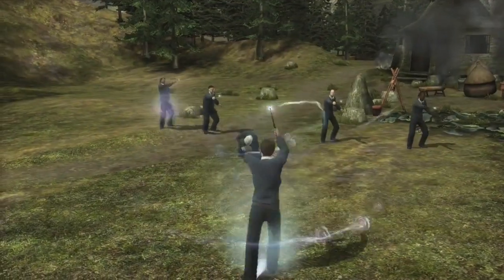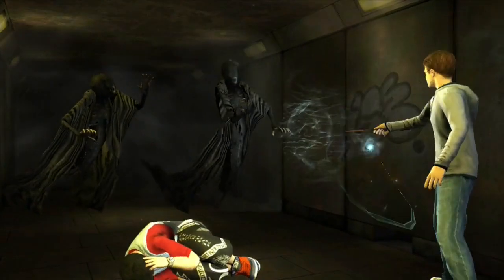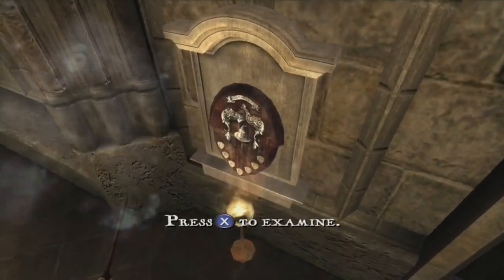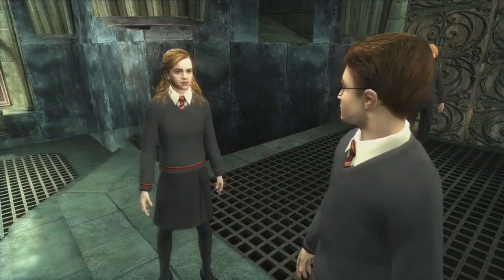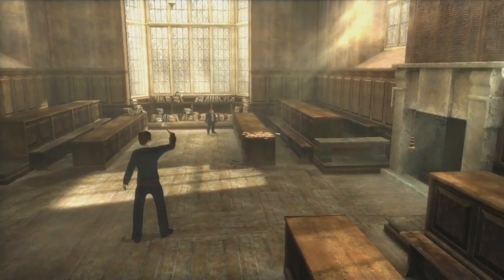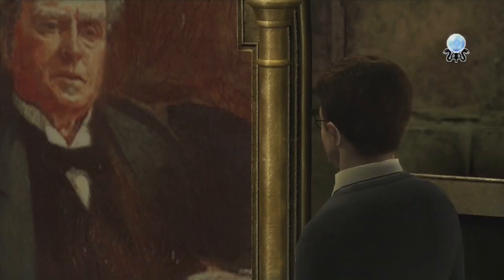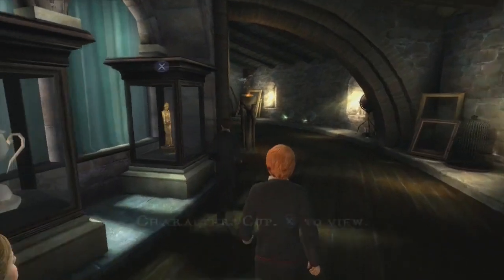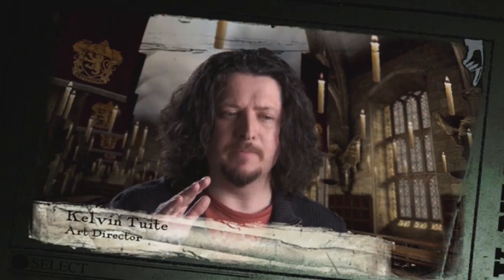Harry Potter and the Order of the Phoenix Review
Retrospective Review for the 5th game in the mainline Harry Potter series. Harry Potter and the Order of the Phoenix. Was this an improvement from the older games? Lets discuss.